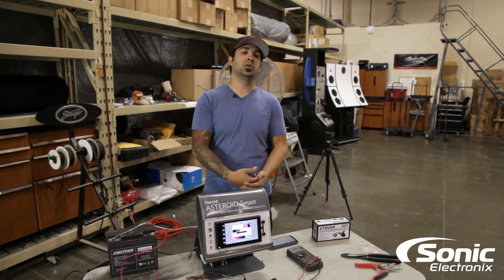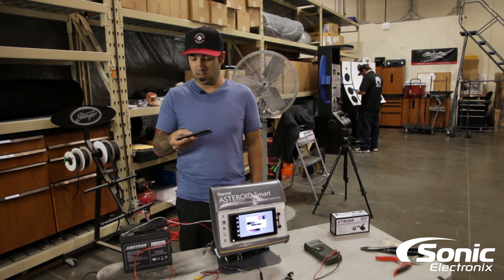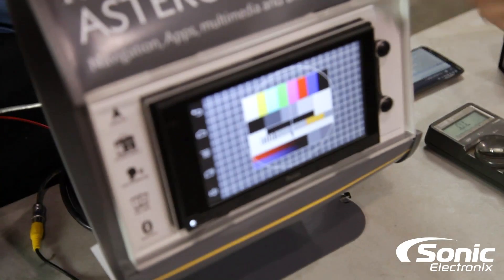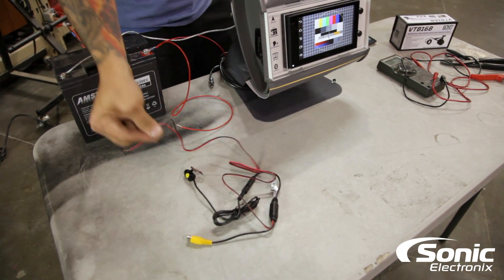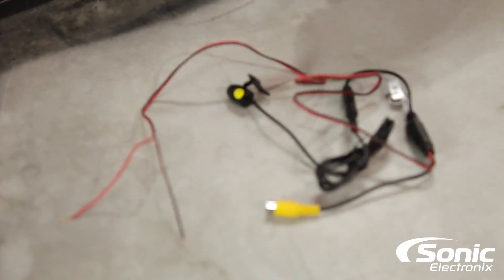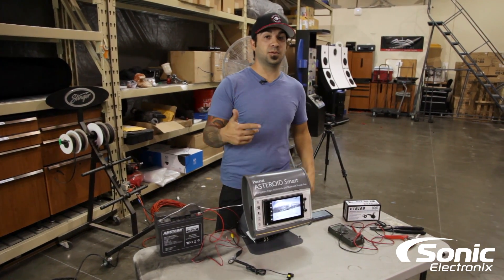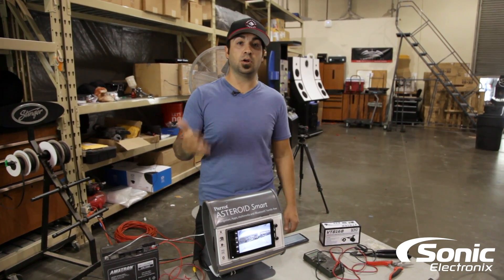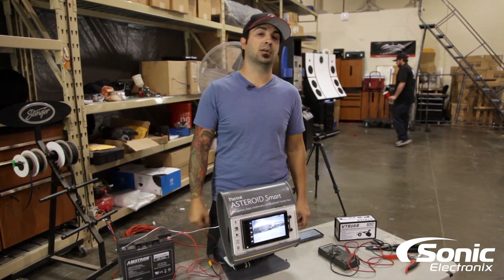Why is my Backup Camera Staying on When it is Not Grounded? | Car Audio Q&A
Watch as Allyn explains why a backup camera stays on without being grounded and shows the best way to install your backup camera.

The Question at its Core:
After having my backup wire from the stereo connected with power wire from the camera to the power of the reverse light, why does my backup camera stay on without having the ground from the camera hooked up?

Key Points:
Camera is turning on because it is getting ground through the RCA which is plugged into the radio. This can power the camera, but picture quality may be poor.
Connect the backup camera's power to a constant 12 volt source and the stereo's reverse wire to the car's reverse trigger. This will let you manually select to view your camera when in drive. (on stereos that have this function)